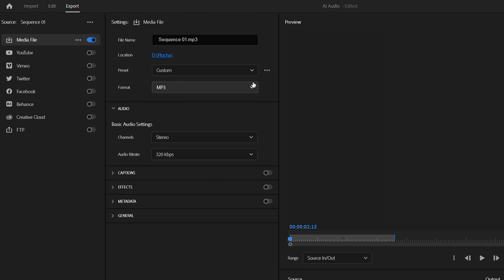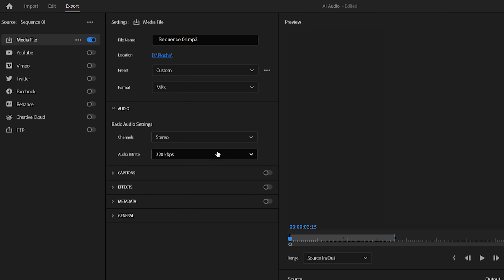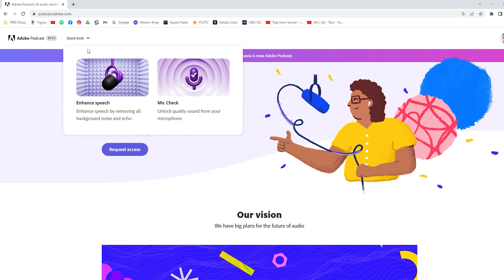How to FIX & IMPROVE AUDIO in your videos using AI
Have you ever needed to fix audio in post production or have a good sound without a microphone? Adobe Podcast does it all - background noises, cracking, bad quality etc. Try it yourself, it already saved me once or twice. And it is completely FREE! 2023 - What a time to be alive.

Chapters:
00:00 Intro
00:18 Part 1
00:41 Distractions
01:20 Part 2
01:41 Outro